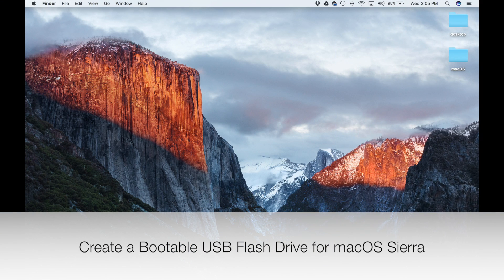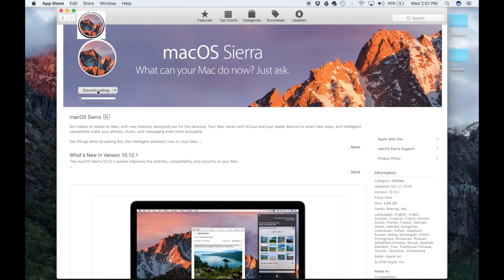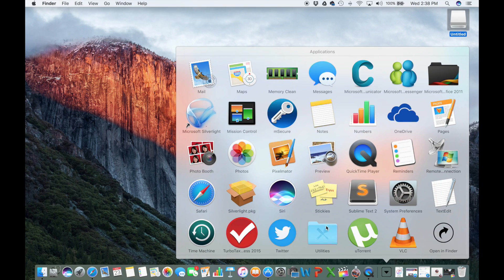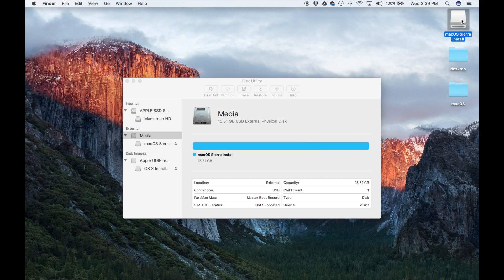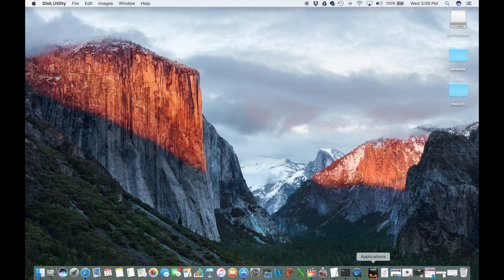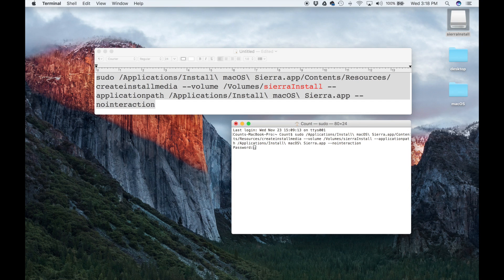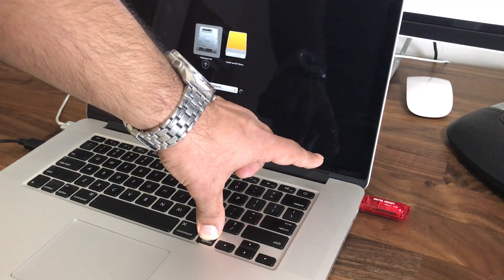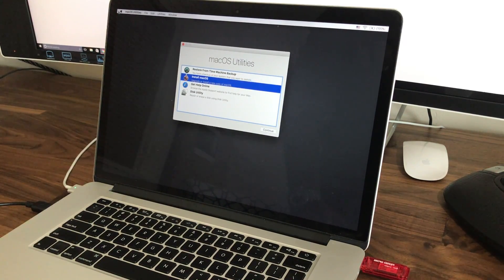Create a Bootable USB Flash Drive for macOS Sierra (Step by Step)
In this video I will show you how to create a bootable USB Flash Drive for macOS Sierra, and will also show you why you need it and how to use it in the future if required.

Requirements to create a bootable USB Flash Drive for macOS Sierra:

1 - 8GB (or more) of USB Flash Drive
2 - Downloaded copy of macOS Sierra (will show you how)

COPY AND PASTE THIS COMMAND:

sudo /Applications/Install\ macOS\ Sierra.app/Contents/Resources/createinstallmedia --volume /Volumes/sierraInstall --applicationpath /Applications/Install\ macOS\ Sierra.app --nointeraction